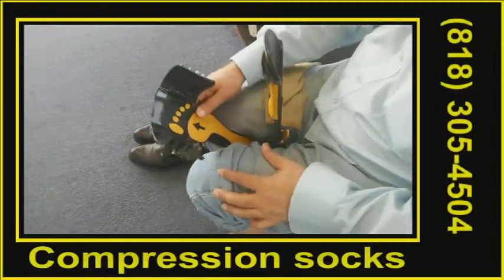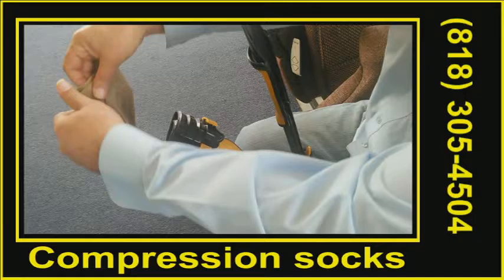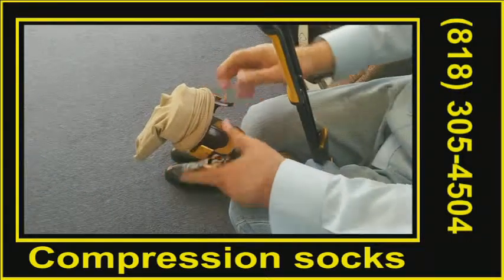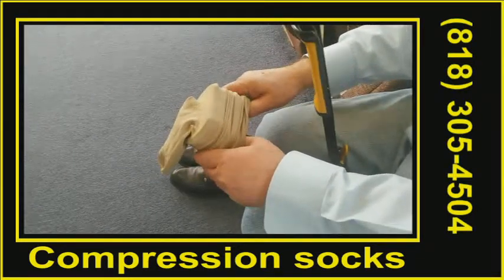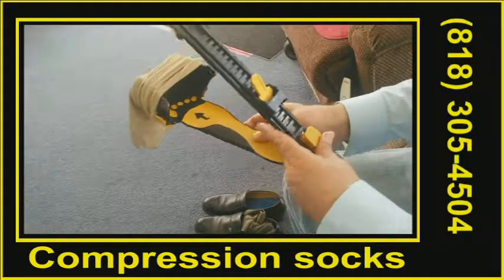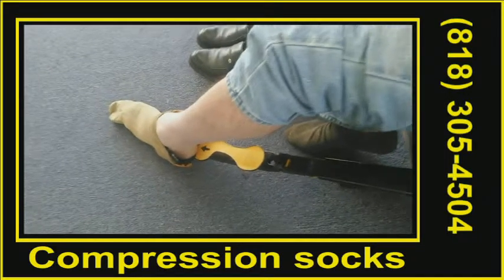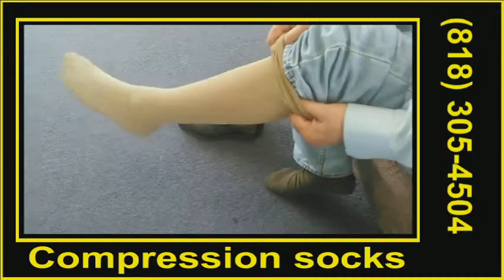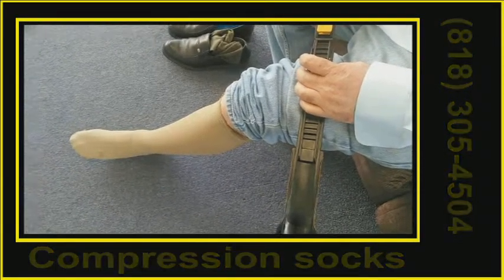Using socks-master to put on a compression sock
Socks-Master is the latest revolutionary 3 in 1 gadget to help people slide their socks on/off their feet easily, as well as slide their feet into shoes.

Grandparents, Parents, Injured Person, Handicap, Pregnant Women
Adjustable To Accommodate Most Socks & Feet Sizes
Durable – Strong Plastic Materials
Easy To Use, Foldable & Compact